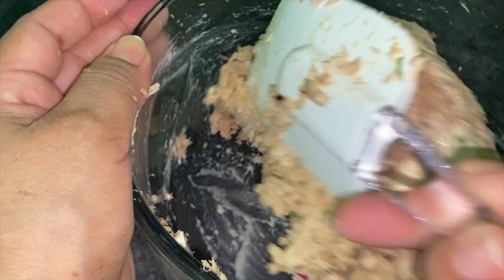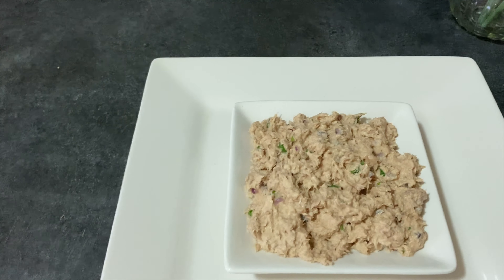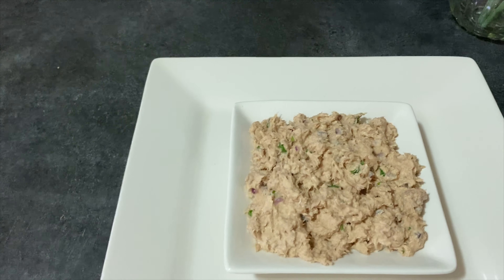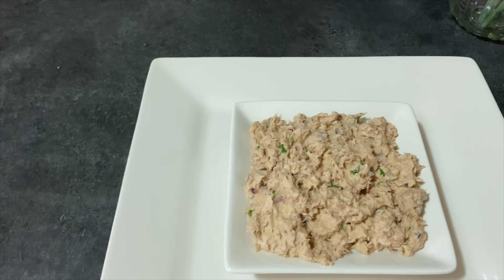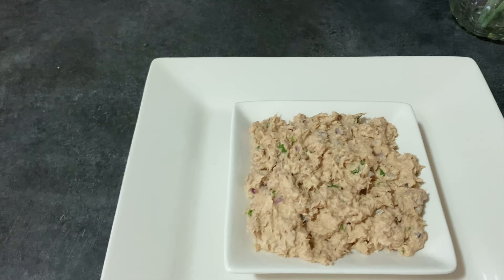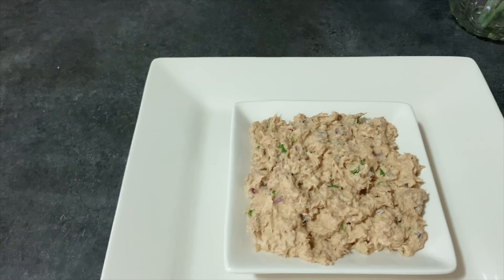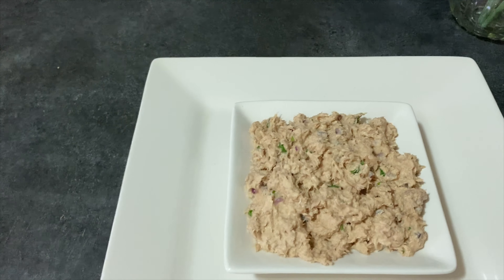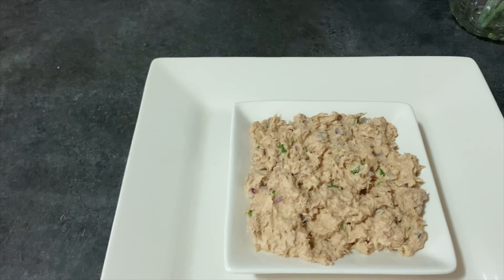DIP DE TUNA (ATUN) CON SABOR DOMINICANO | MIS RECETAS 2020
Comer sano, no tiene que ser desabrido y aburrido. Ponle color y sabor a tus comidas utilizando las recetas de este canal. Aquí vas a encontrar recetas tanto de la cocina dominicana como de la cocina internacional, las cuales vas a poder hacer de una forma fácil, rápida y lo mejor utilizando ingredientes naturales.

 Facebook: De la cocina de Yaniris & algo mas
Instagram Yanire Morel